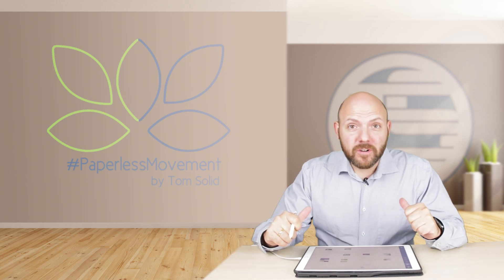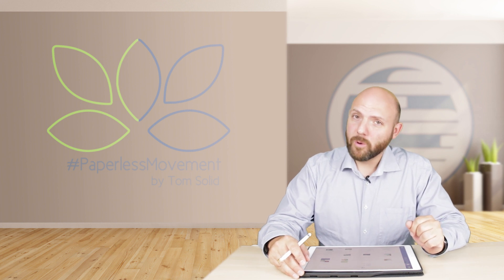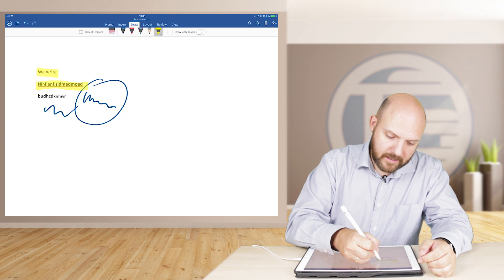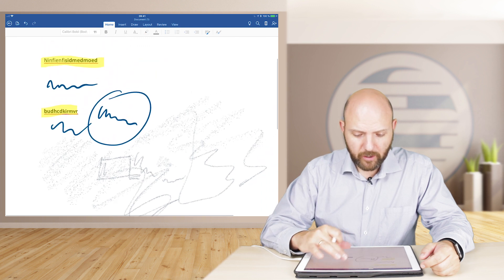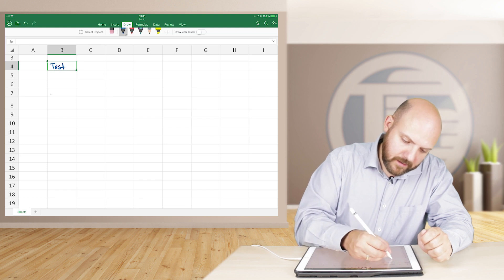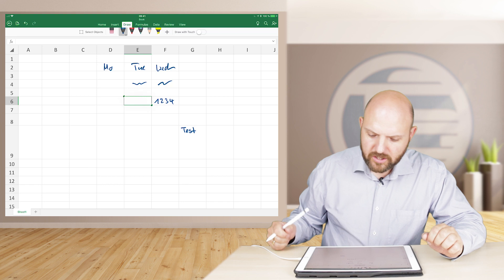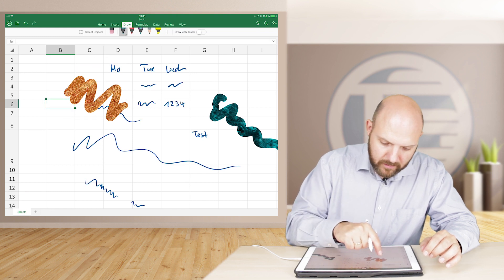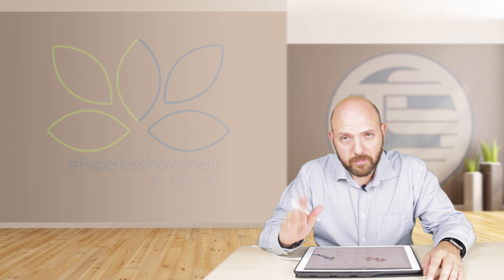😲 Handwriting in Word and Excel with Apple Pencil on iPad (Pro) 2018